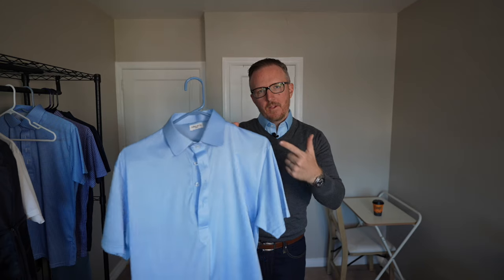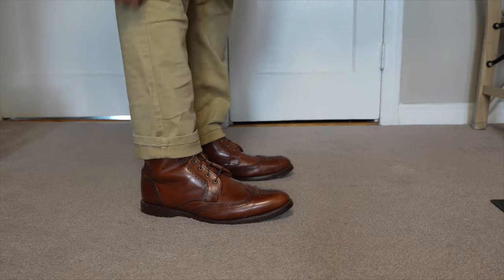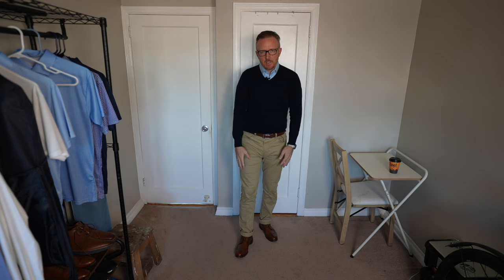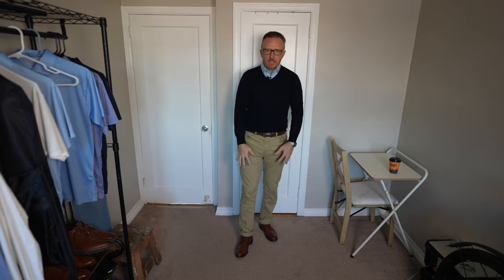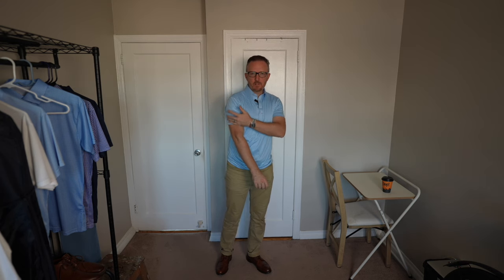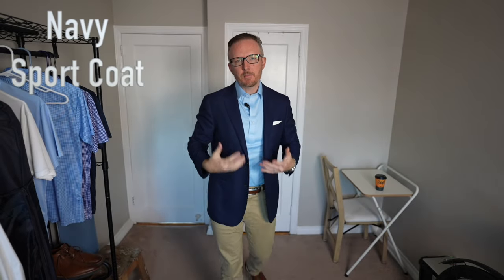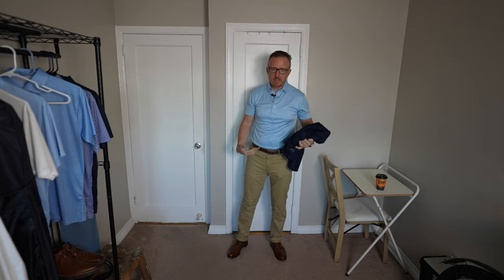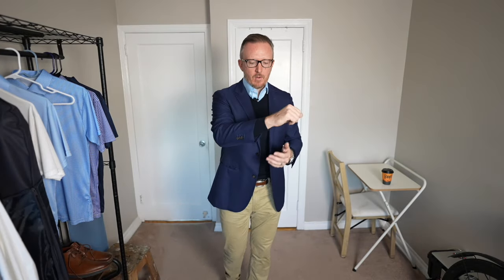4 Fall Outfits For Sweater Weather | Style Tips For Men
We go over 4 outfits for the cooler fall/autumn months. We use sweaters and a sport coat to pull of these looks.